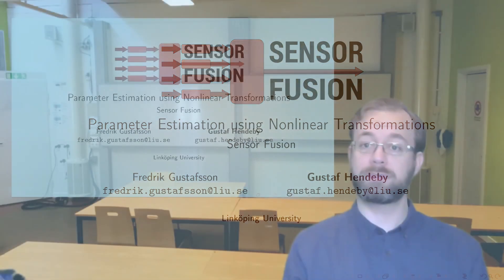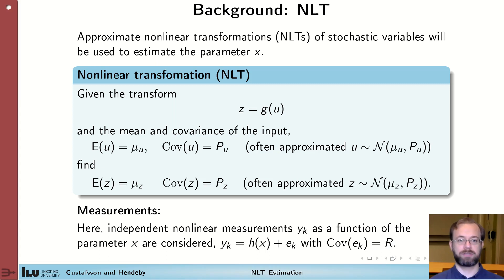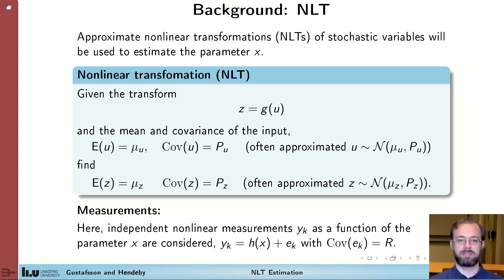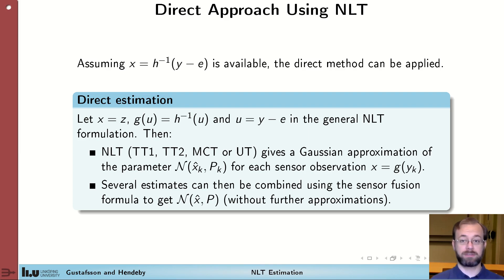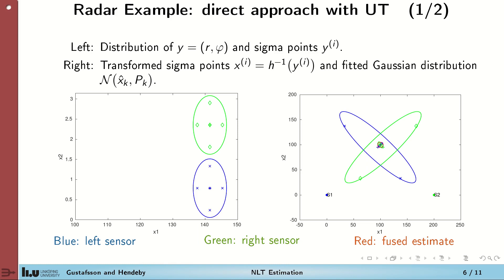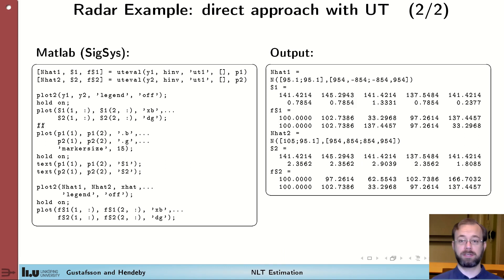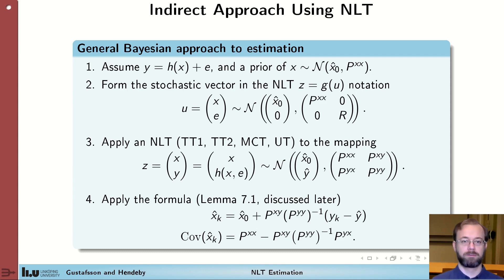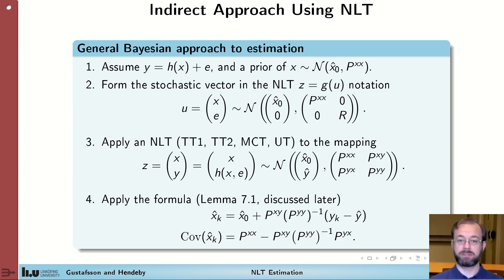Parameter Estimation using Nonlinear Transformations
This video is part of the lecture series for the course Sensor Fusion.  It describes how nonlinear transformations of stochastic variables can be used for parameter estimation.